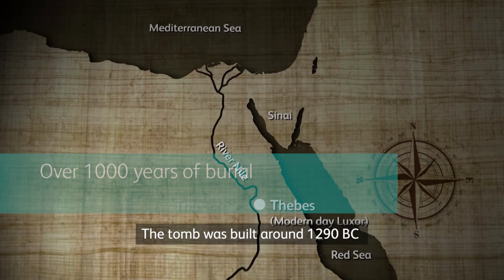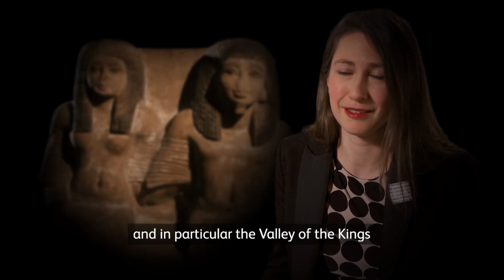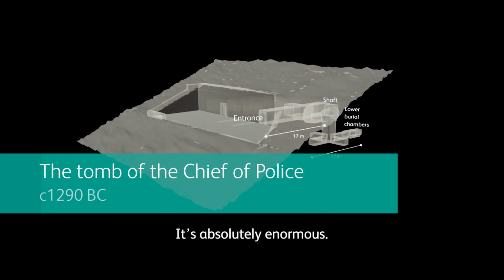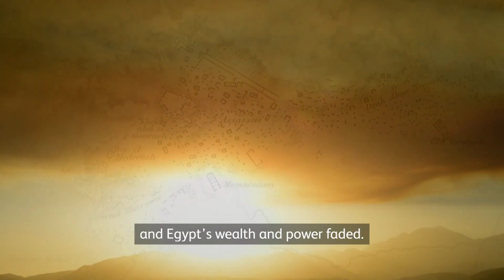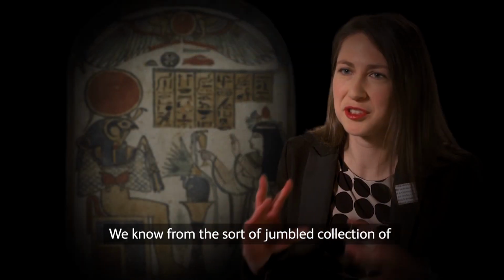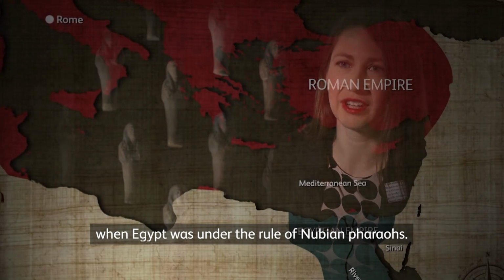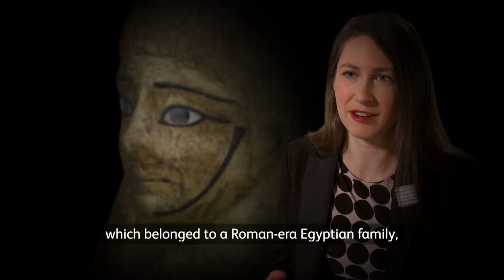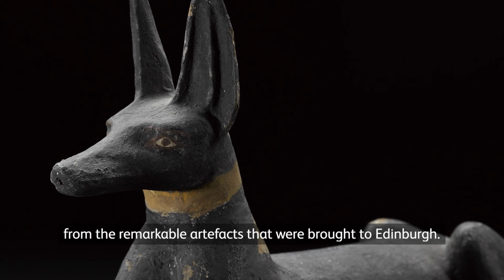The Rhind Tomb: Over 1000 years of burial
Watch this video to find out how the Rhind tomb, built around 1290 BC, was re-used over a period of 1000 years.